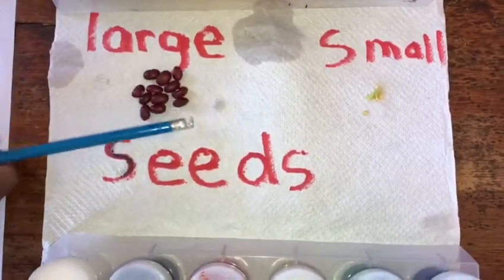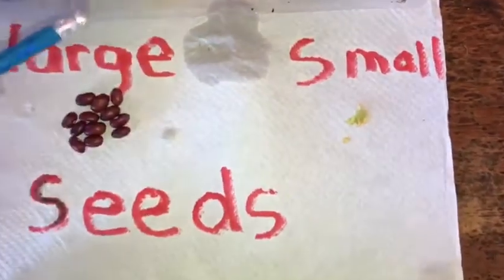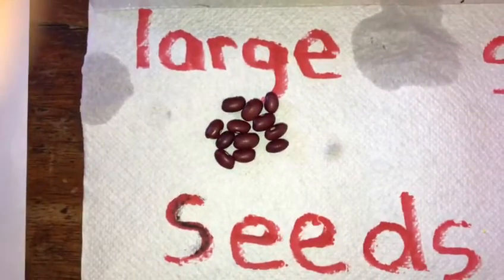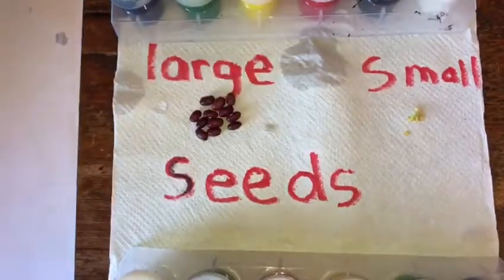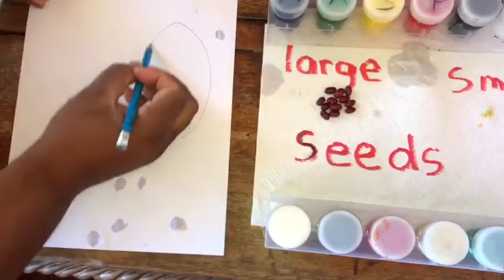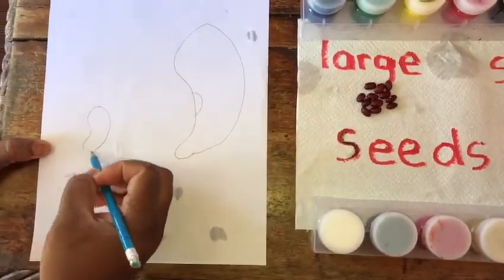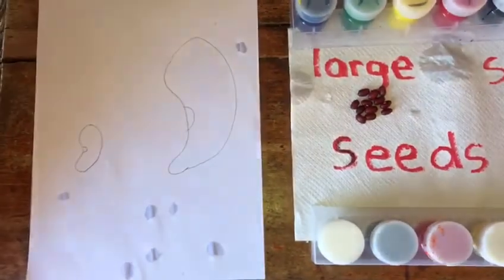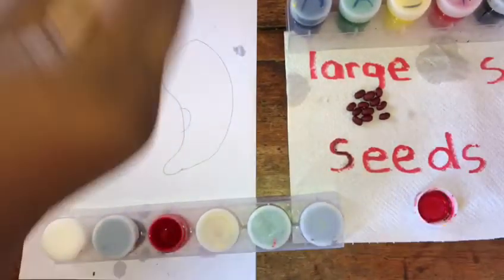LARGE OR SMALL SEEDS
LESSONS FOR CHILDREN. JAMAICAN TEACHERS ARE THE BEST!